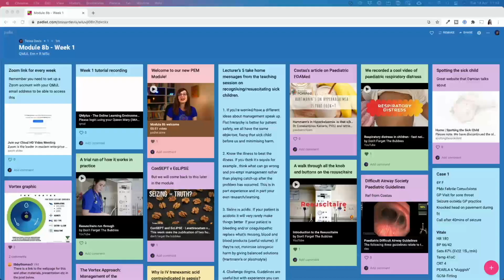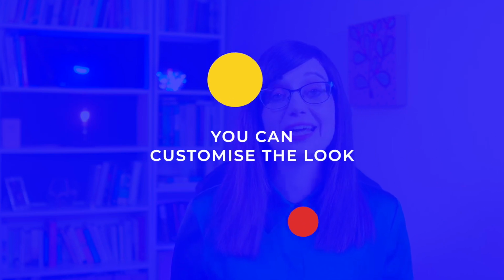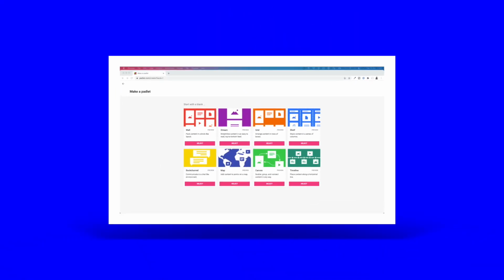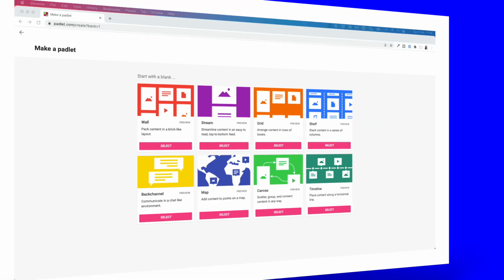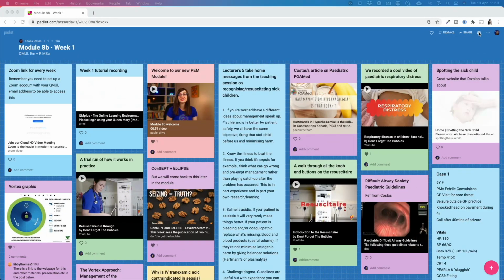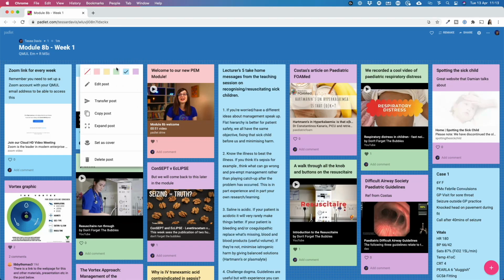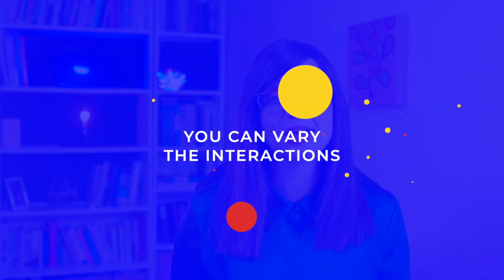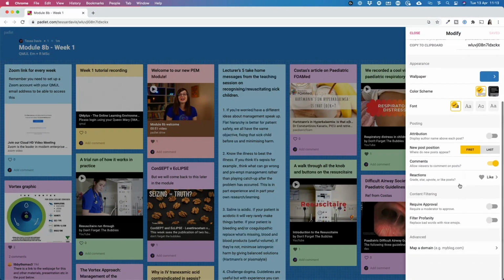Why use Padlet in your online teaching? Engage your learners.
Hear the top three reasons why we love Padlet and learn how to use it for your online teaching to engage your learners.

0:00 Intro
0:54 Free v Paid
1:24 Customising your board
2:11 Vary how your learners interact
2:57 Upload lots of file types